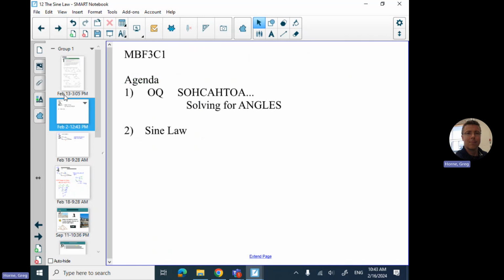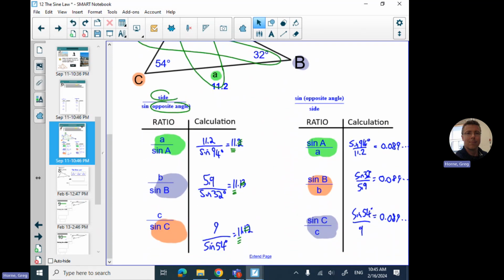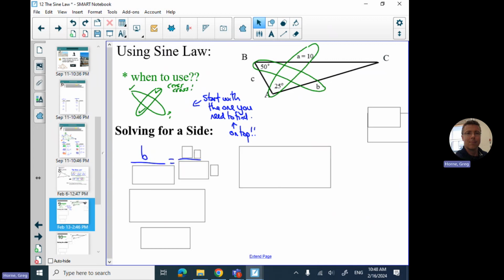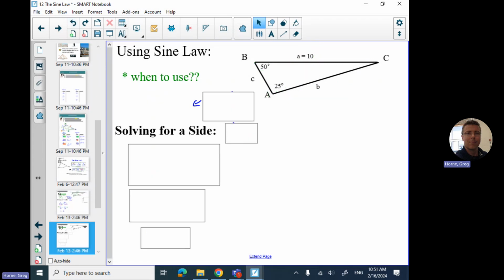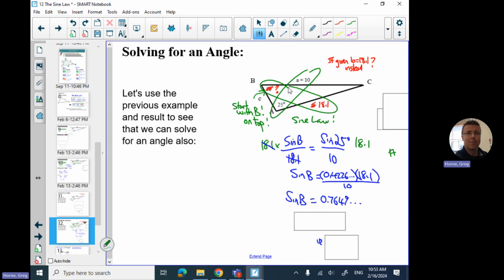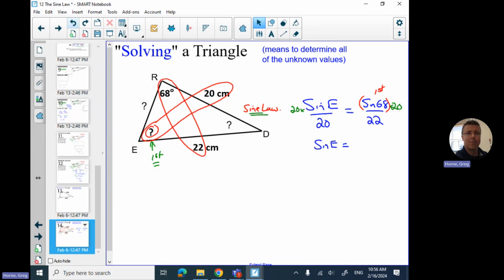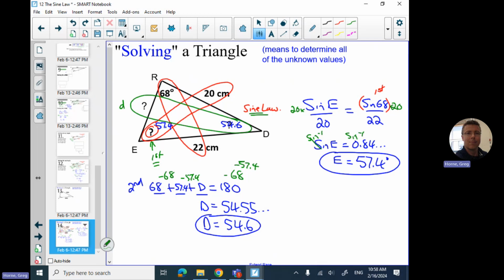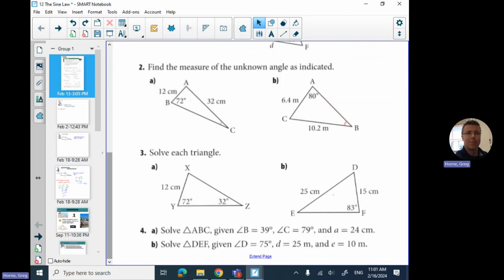12 The Sine Law